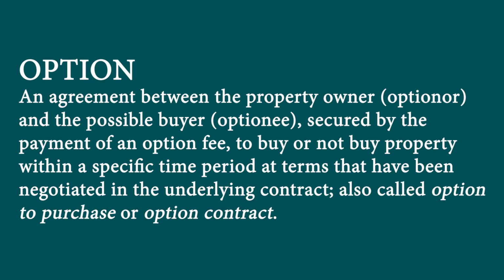Unit 10 Key Terms | Real Estate Exam Prep for North Carolina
Need repetitive or passive prep for the license exam? Our key terms videos are just the thing - review each key term from Dearborn's Modern Real Estate Practice in North Carolina 10th Edition book. This video reviews Unit 10 key terms.

Purchase your physical copy of the book from the publisher

Ready to start your Real Estate Career? You can register for our next sessions